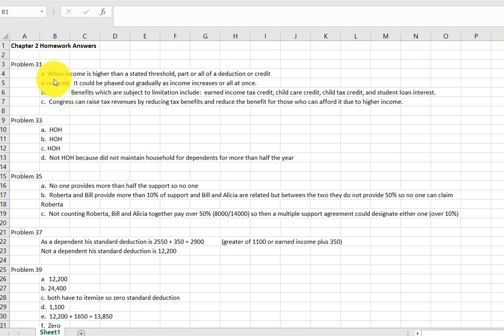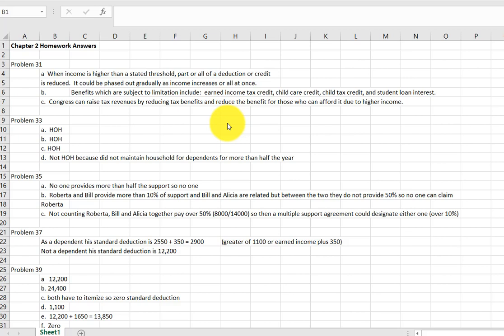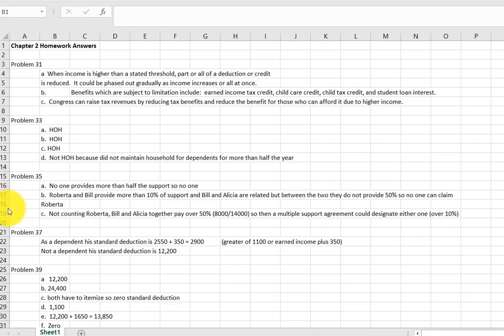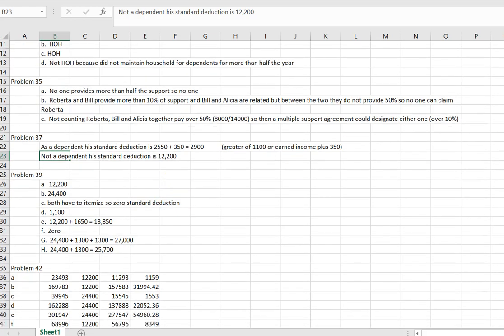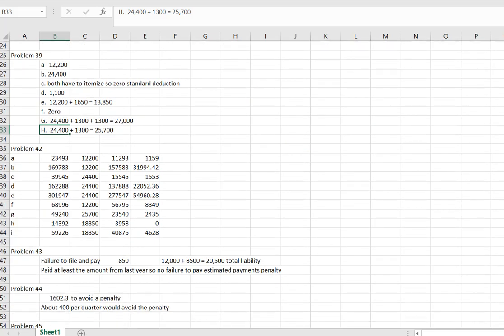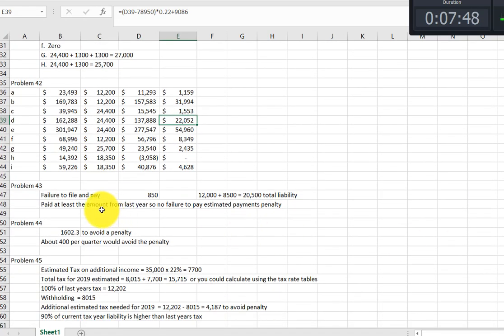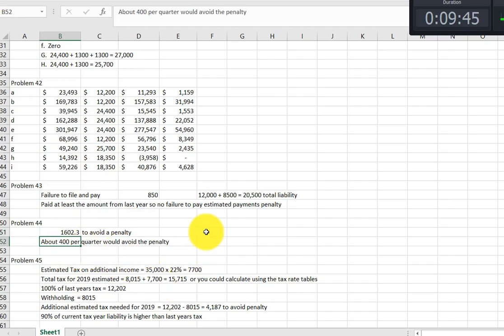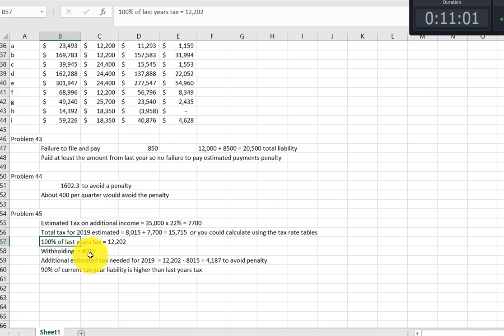Chapter 2 Homework exp